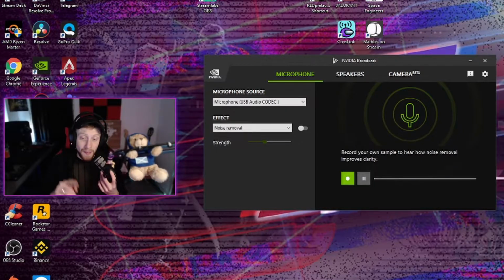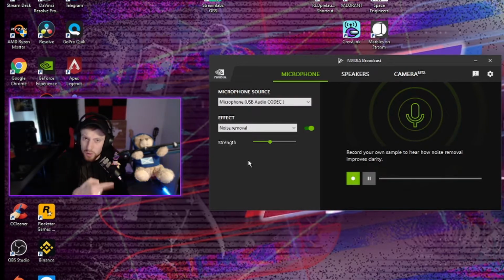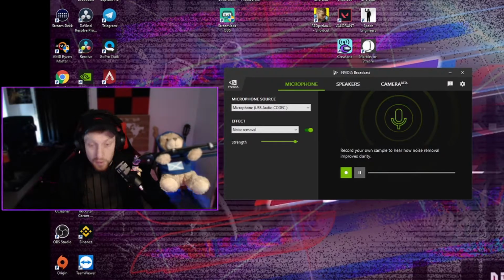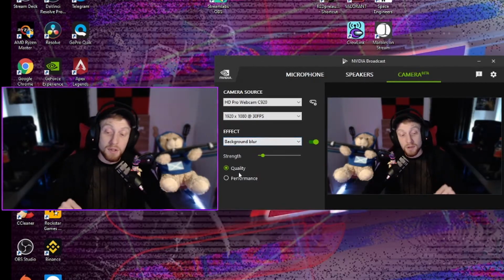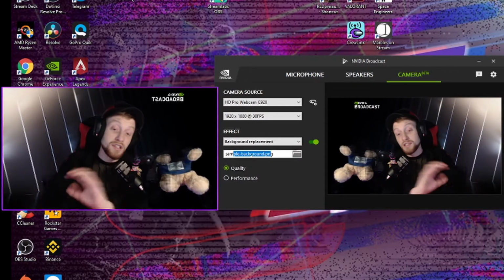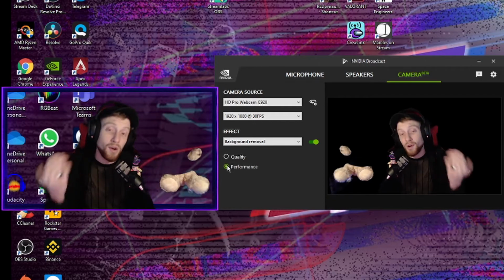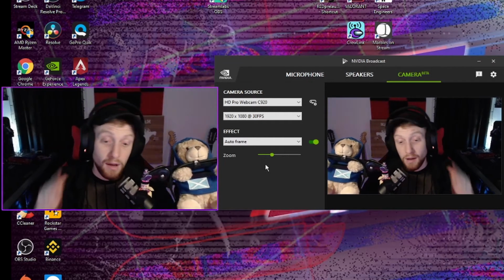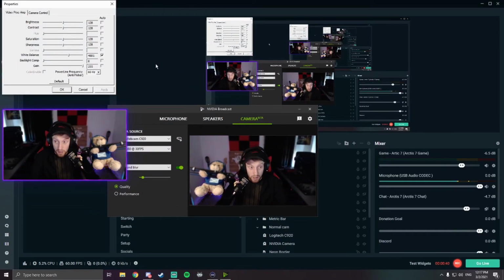NVIDIA Broadcast | How Does It Work? | Streamlabs OBS 101 | Tutorial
Hey! In this video, I'll tell you something about NVIDIA Broadcast. What Can It Do? How Does It Work? And how you can use this to increase the quality of your stream!

- Courtesy of Harris Heller
Timestamps:
0:00 - Intro
0:28 - Important note!
0:50 - NVIDIA Broadcast - Outline
1:16 - Microphone - Noise Removal
2:57 - Add the Broadcast mic source in OBS
4:05 - Broadcast Camera
4:35 - Background Blur - Depth of Field
6:27 - Background Replacement
7:14 - Background Removal - Green Screen
8:26 - Auto Frame
9:20 - Fun Things You Can Do - Party!
10:06 - Add Broadcast Video Device in OBS
10:47 - Outro